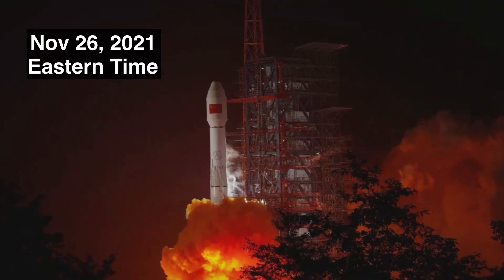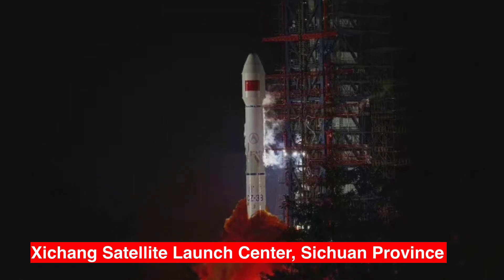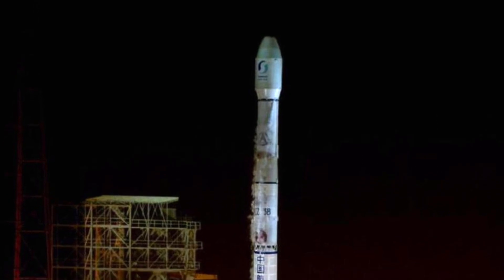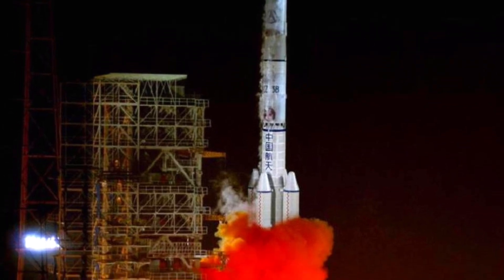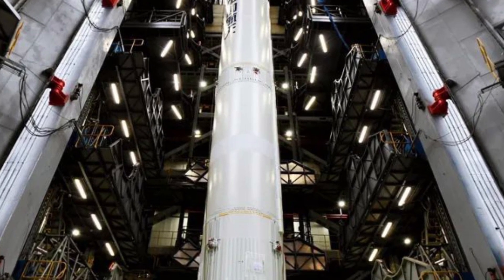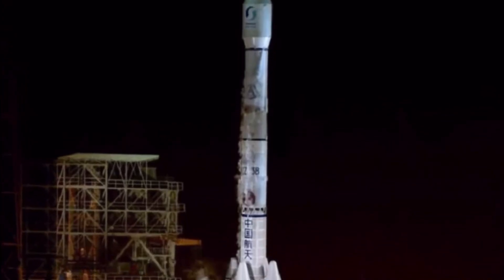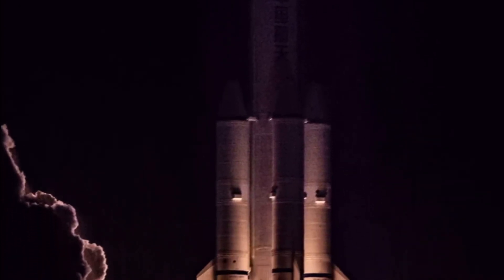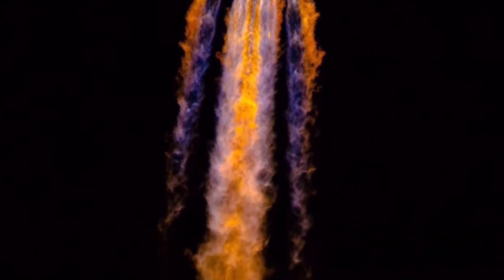LAUNCH #47: China clocks another orbital launch atop Long March 3B rocket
Here come 47th orbital launch of 2021. Relentless China successfully launches ChinaSat 1D on a Long March 3B/E rocket from the Xichang Satellite Launch Center  in China, on Nov 26, 2021, Eastern Time. A majestic Long March-3B carrier rocket ripped through the sky launching the ChinaSat 1D satellite, to its planned Geostationary Earth Orbit successfully.
This was China's 47th orbital launch of the year. This also marks the  399th launch of the Long March series of launch vehicles.

Voiceover: Vikram Barhat
Credit: CASC